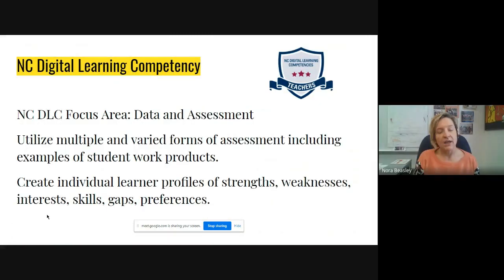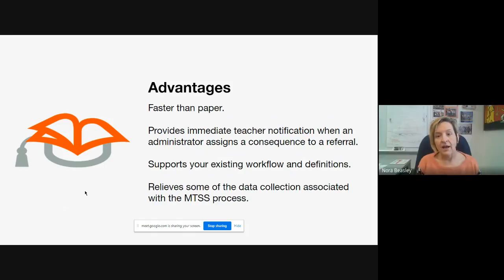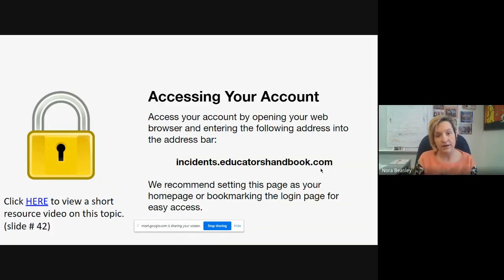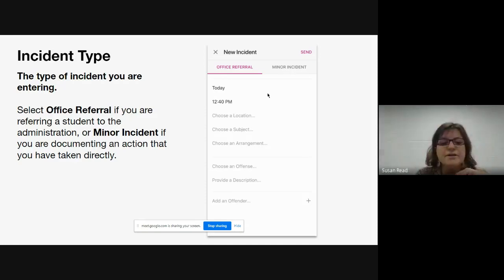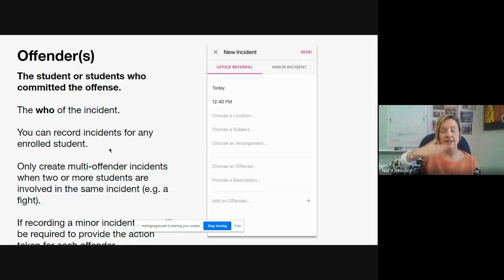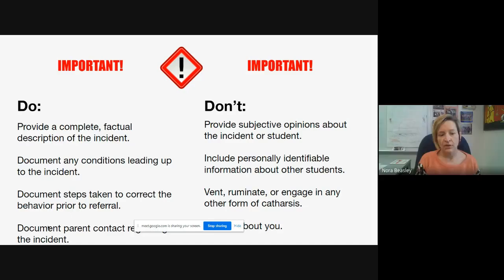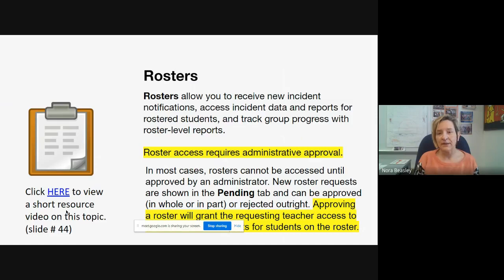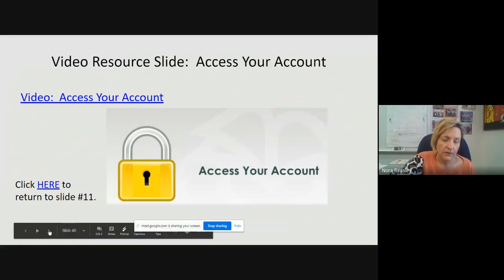Educators' Handbook Overview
This video provides an overview of Educators' Handbook, the discipline reporting system for MCS.